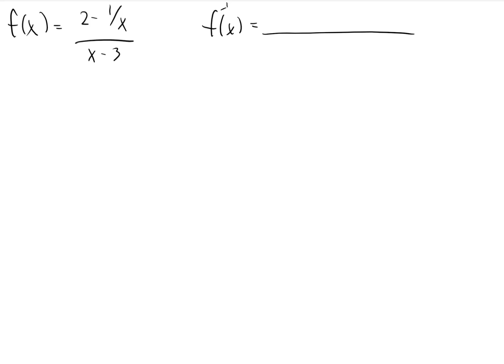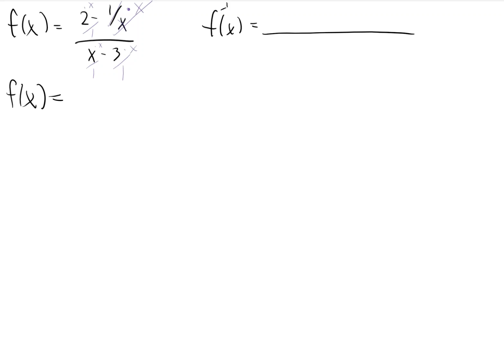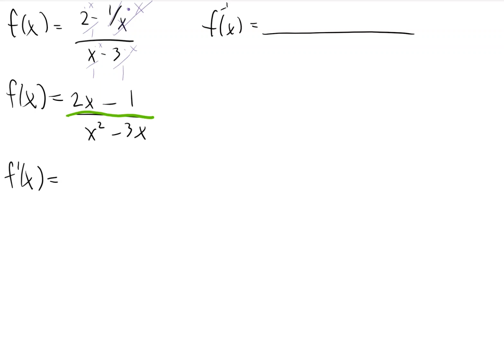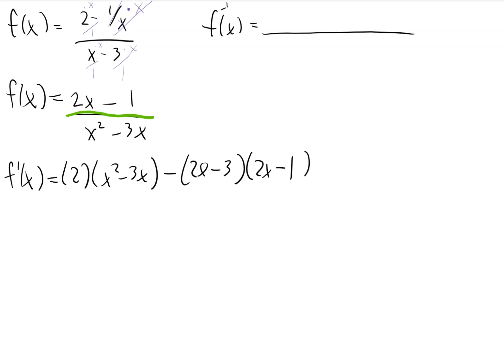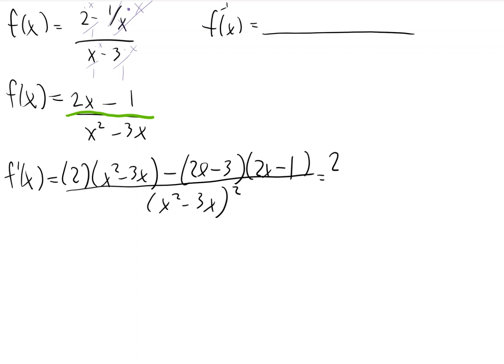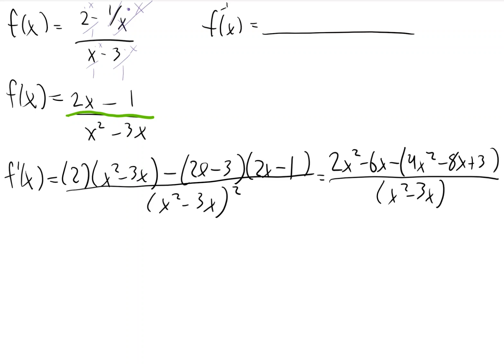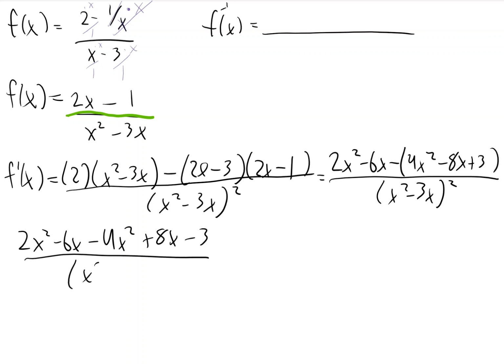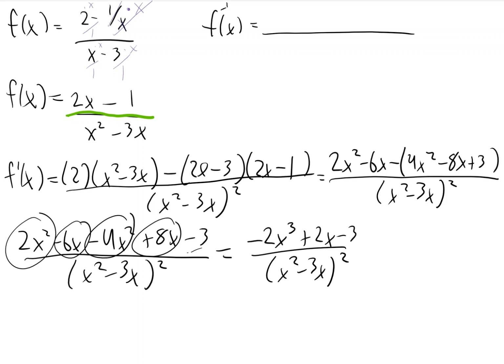CalAB - Section 3.3 - #35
derivatives using quotient rule after simplifying complex fraction